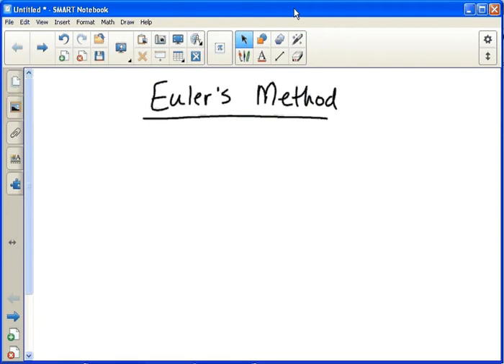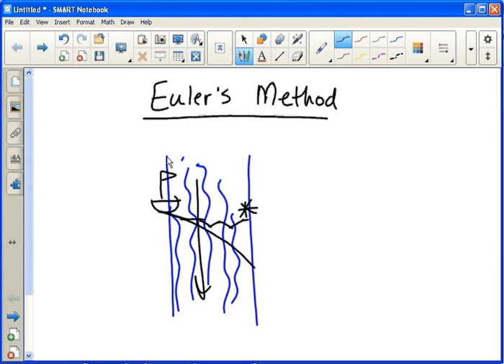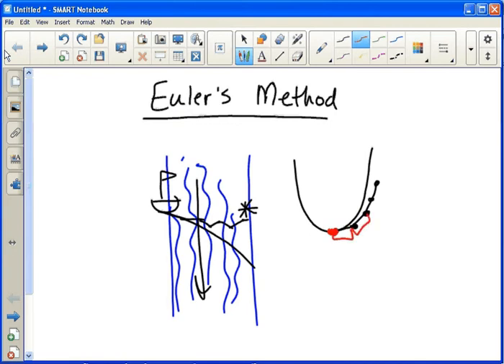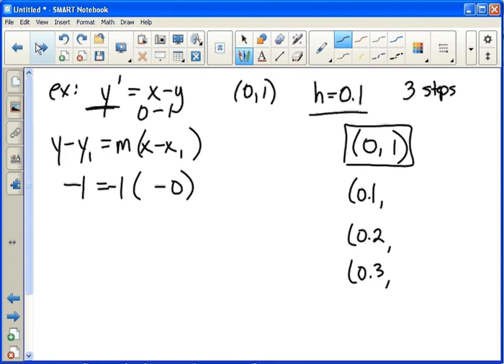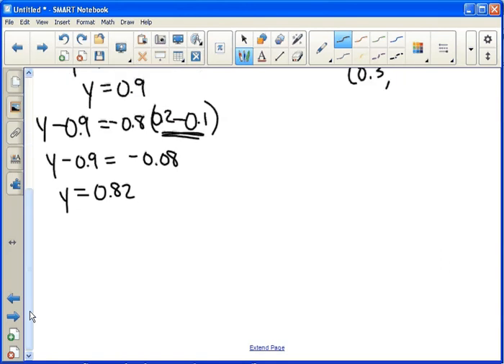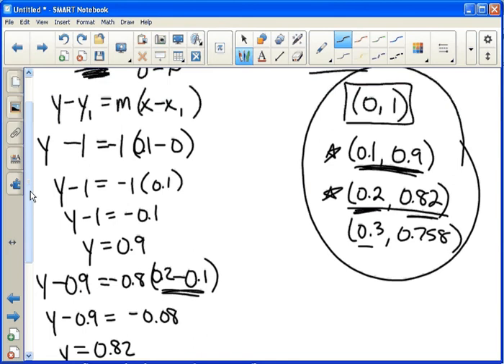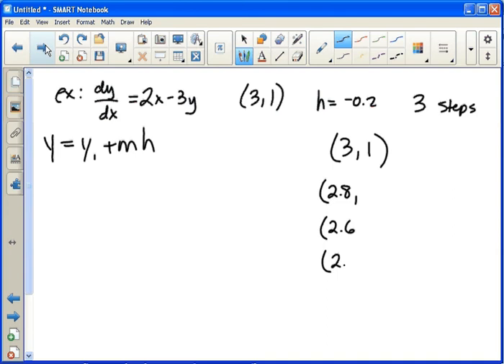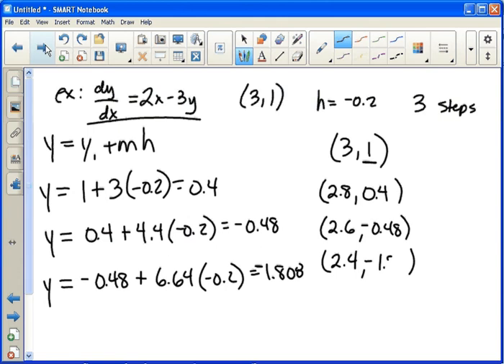Eulers Method AP Calculus BC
This lesson covers Euler's Method, which is a way to approximate the solution to a differential equation by repeated use of tangent lines.